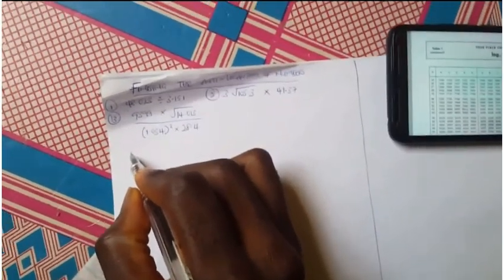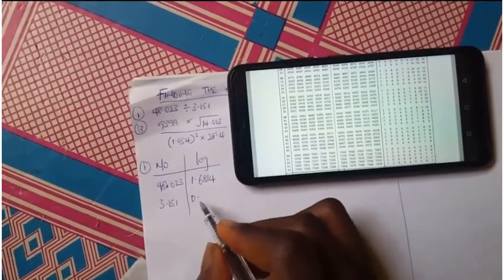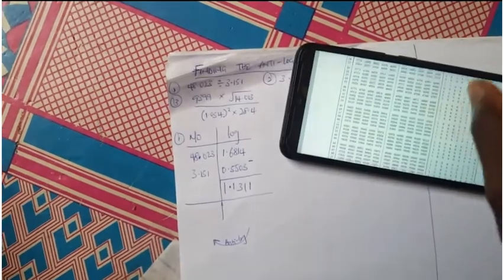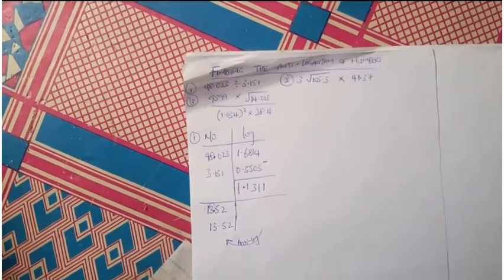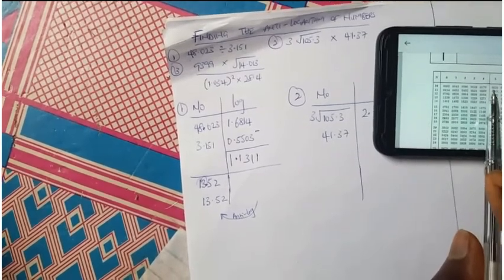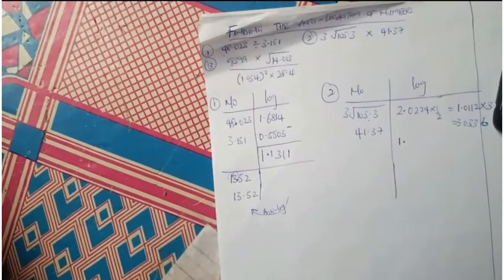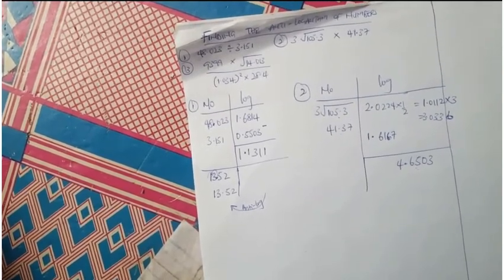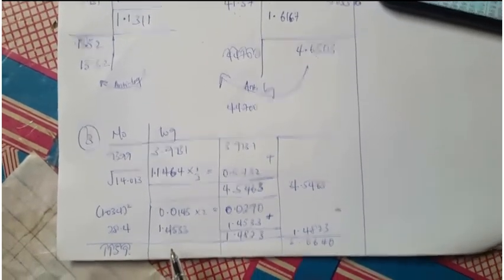Finding the Anti-Logarithm of Numbers | D_KING TUT CLASS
Maths Class • Maths Made Easy 👌💯  • Raising Bright Mathematicians 🔥